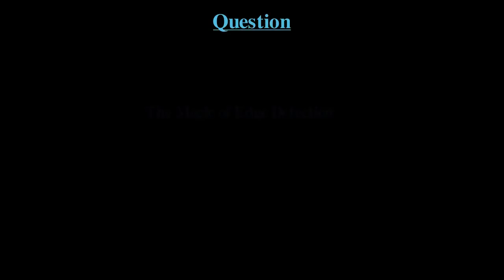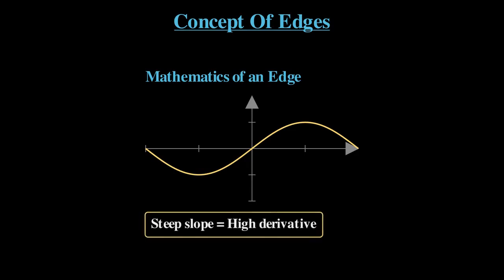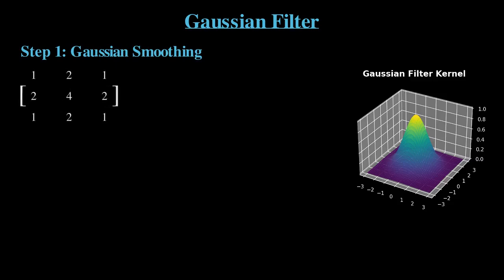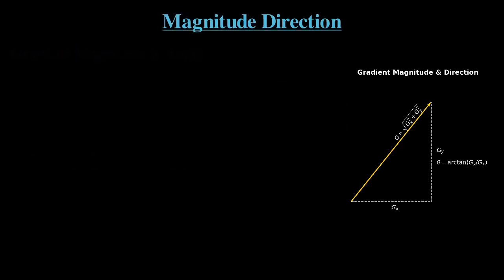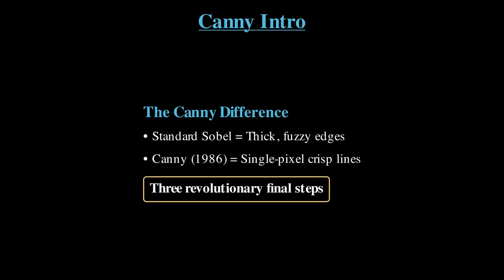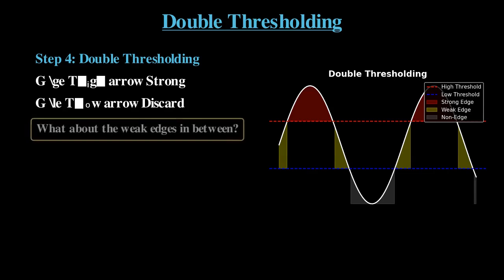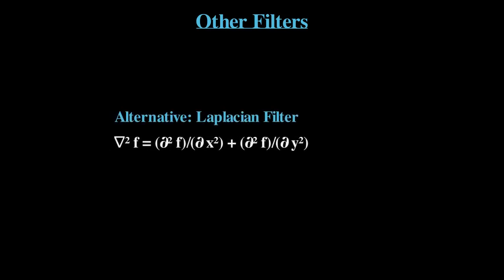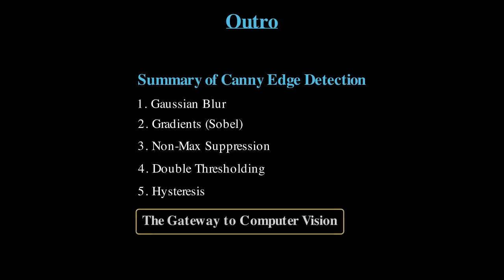Canny Edge Detection and different filters!